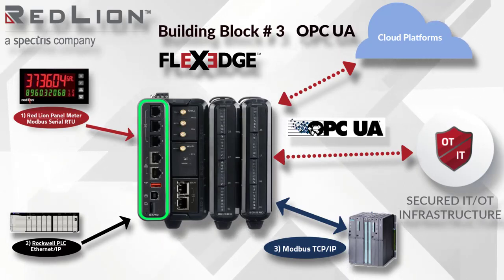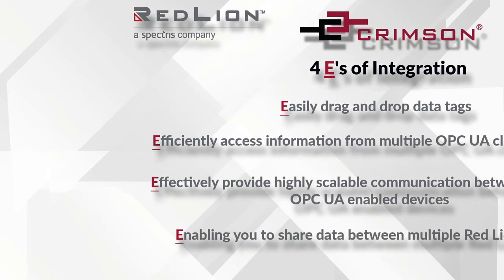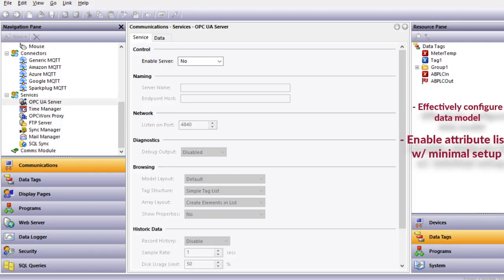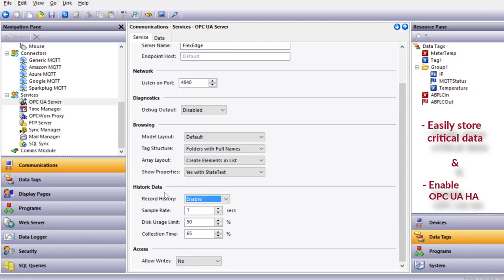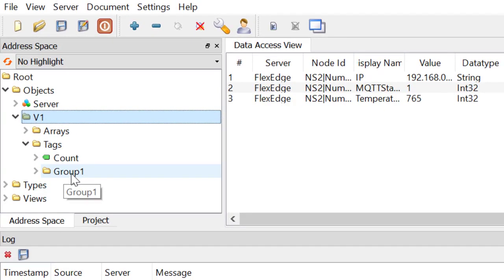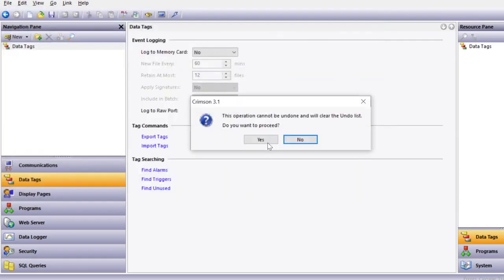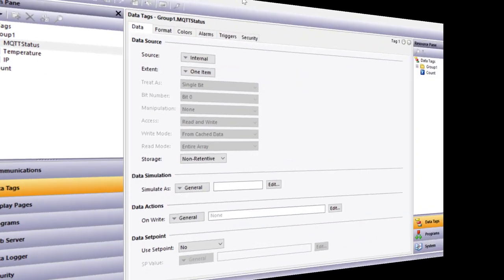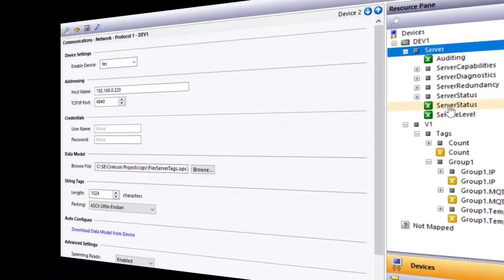Descubriendo el potencial de Crimson #3 OPC UA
Descubriendo el potencial deCrimson   #3 OPC UA
Toda la capacidad de este sofware que permite gestionar todos los productos del fabricante lider en comunicacion industrial Red Lion.
Garma Electrónica presenta sus ventajas